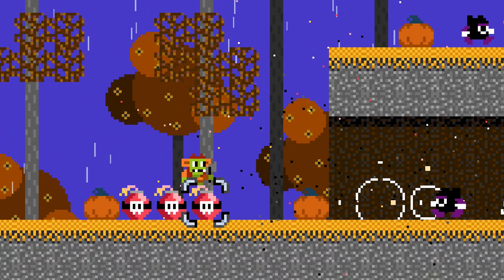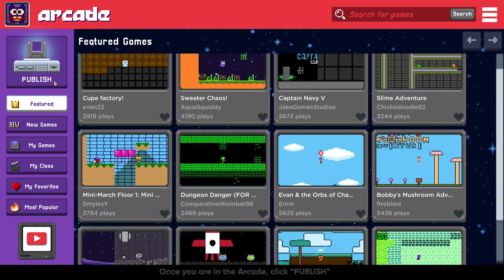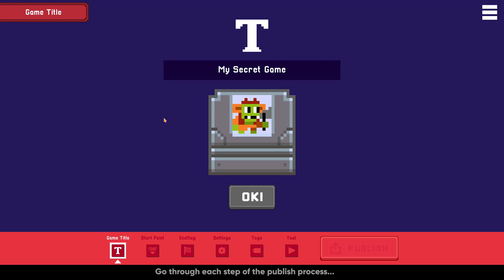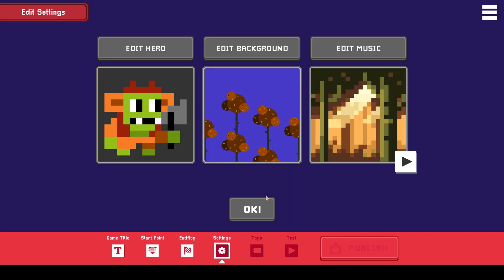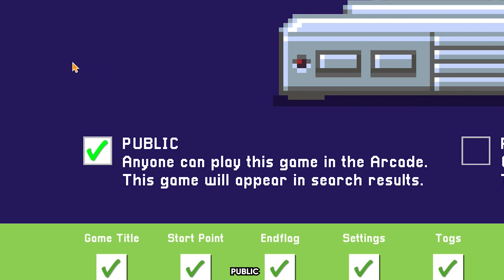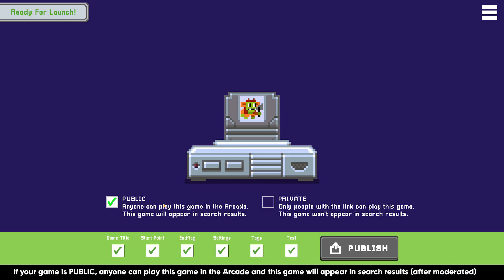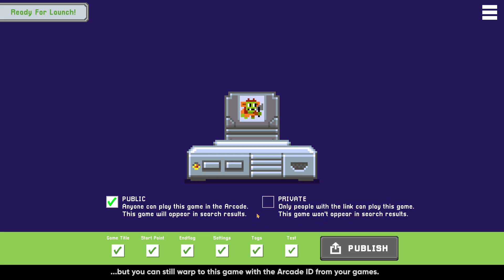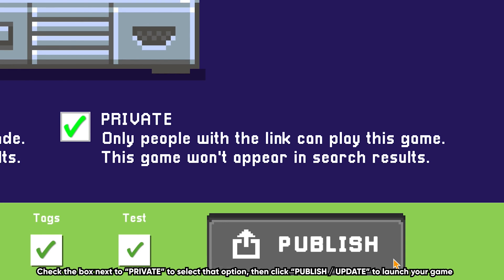How to Set Your Game to Private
In version 2.8, you can publish your game to be public or private. This video will show you where you can change this setting.